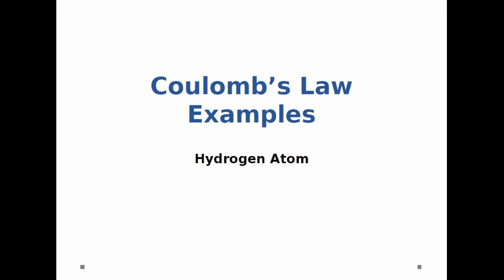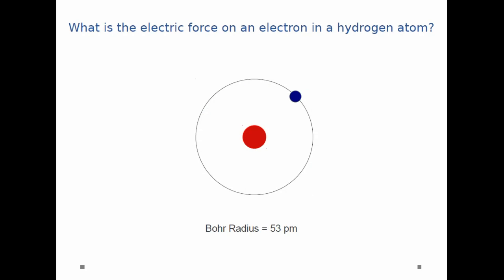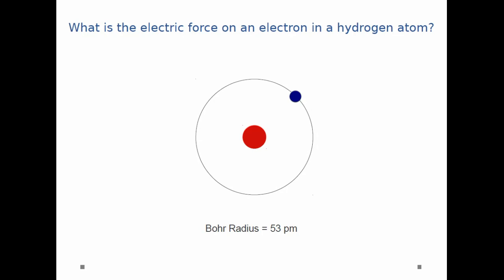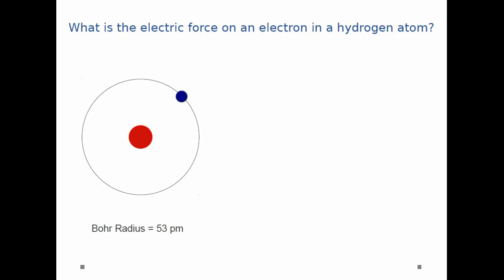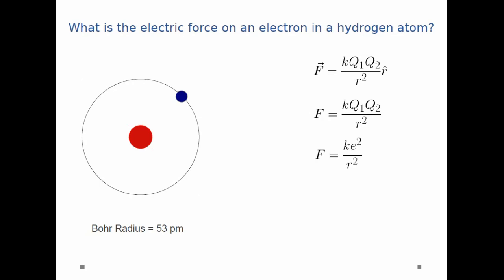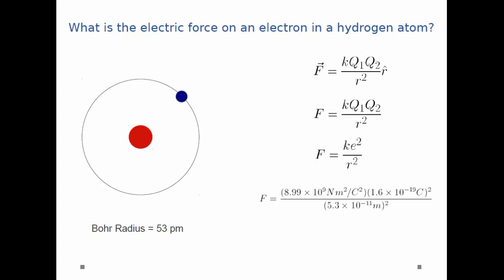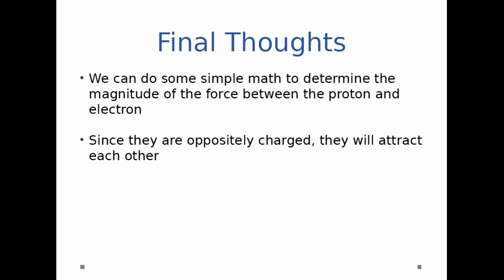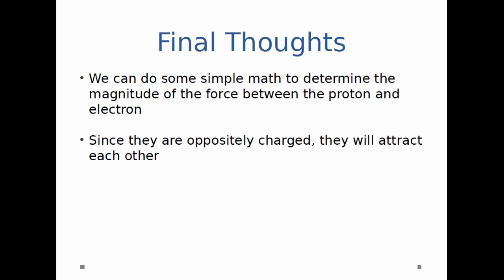Coulomb's Law - Hydrogen Atom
Calculation of the force on an electron due to a proton in a hydrogen atom.